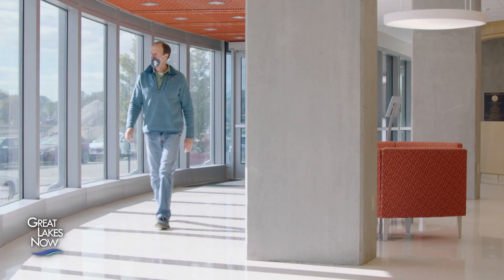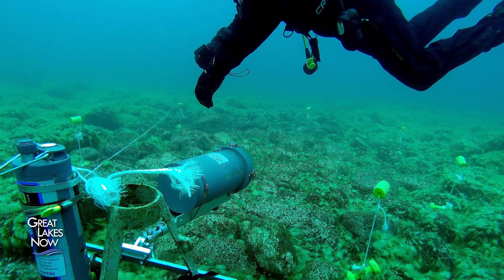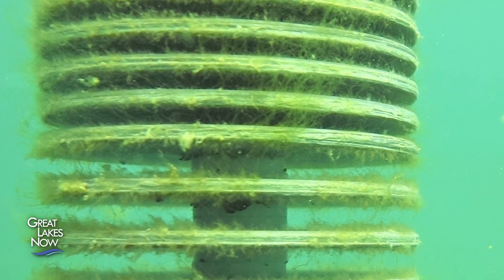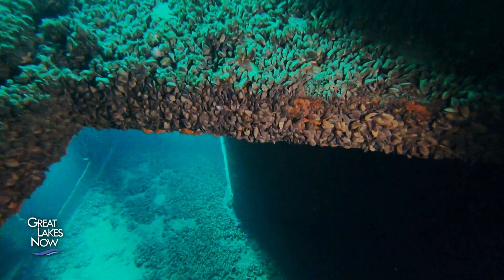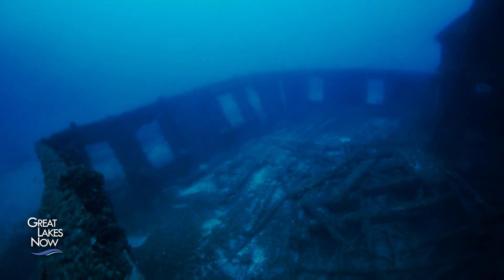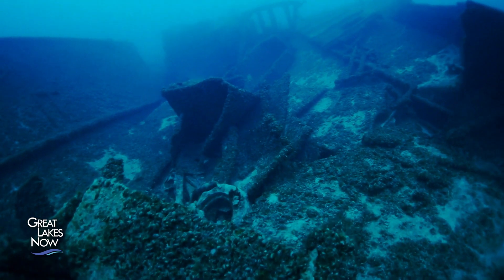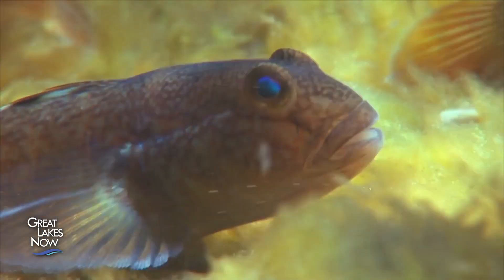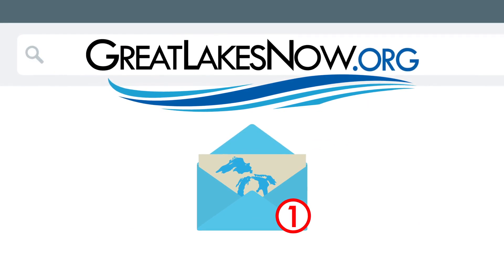Mussel Fatigue | Great Lakes Now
Invasive mussels have hastened the deterioration of Great Lakes shipwrecks, but recent research suggests that mussels can be cleared from an area of the lake bottom. Once they’re gone, another invader, the round goby, might prevent them from recolonizing that area. Does that mean we could remove mussels from shipwrecks to protect them? It’s complicated but Great Lakes Now’s Nick Austin asks some scientists to explain.

SUPPORT for Great Lakes Now comes from the Fred A. and Barbara M. Erb Family Foundation, Charles Stewart Mott Foundation, Laurie & Tim Wadhams, Consumers Energy Foundation, Eve & Jerry Jung, the Polk Family Fund, the Richard C. Devereaux Foundation Fund for Energy and Environmental Programming at Detroit Public Television, Brookby Foundation and Founders Brewing as well as from viewers and readers like you.
To learn more about supporting Detroit Public Television and Great Lakes Now,